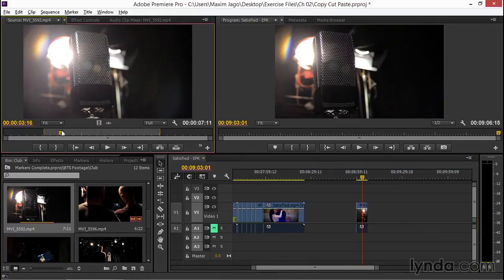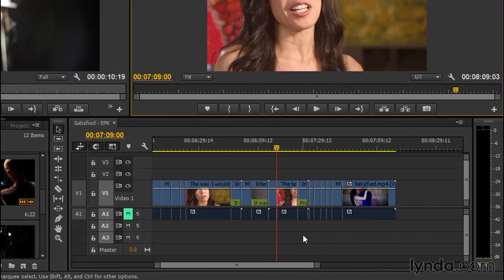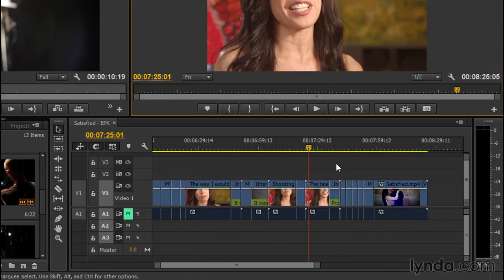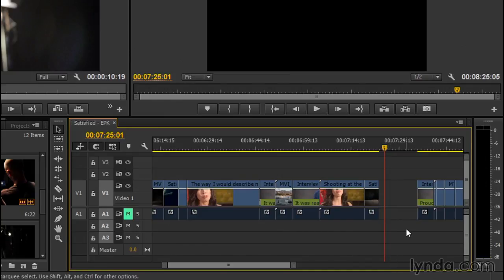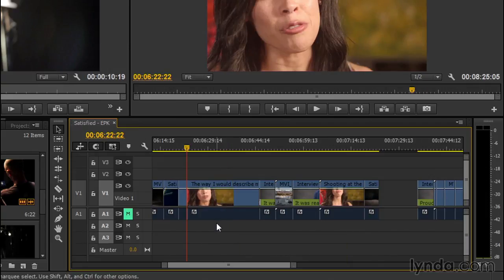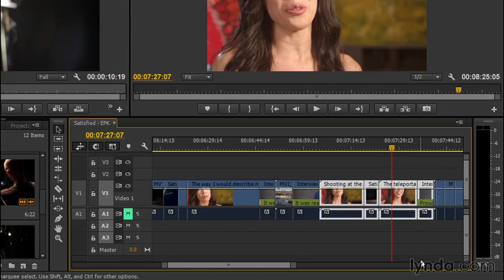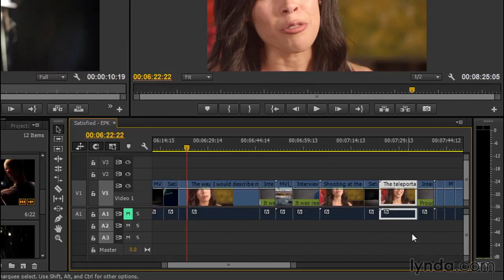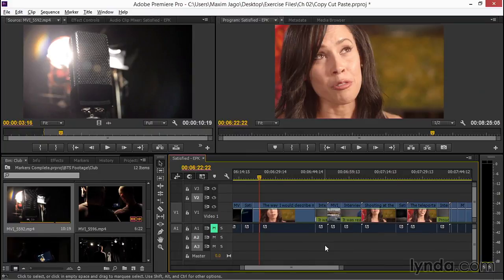007 Mastering keyboard based editing cut, copy, paste and three point edits